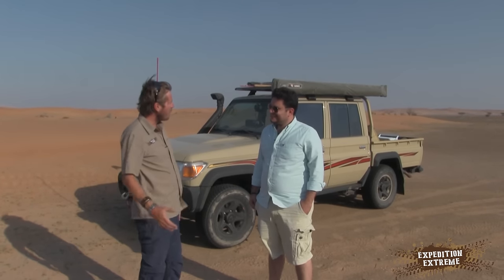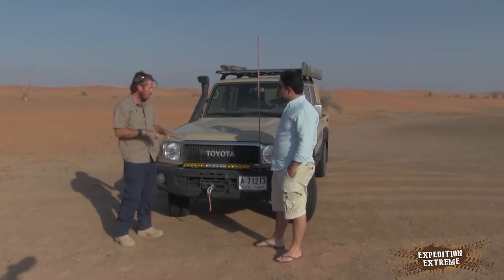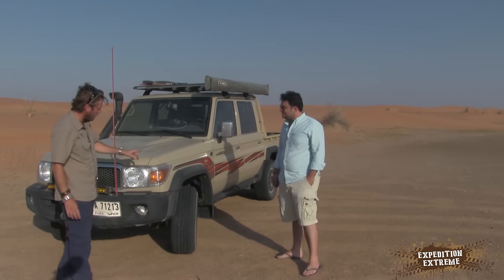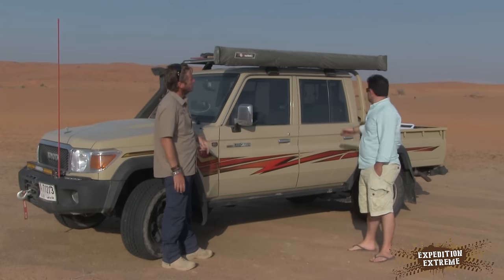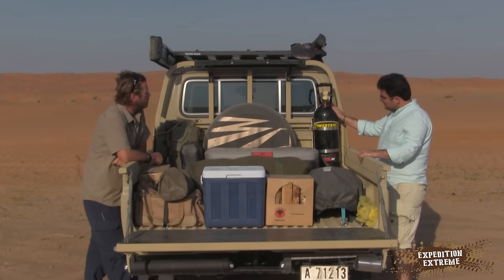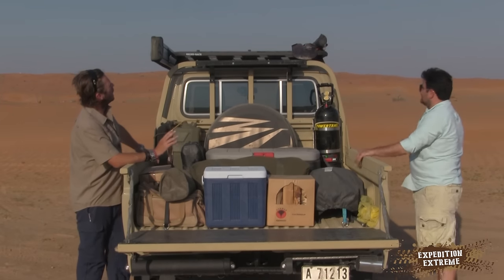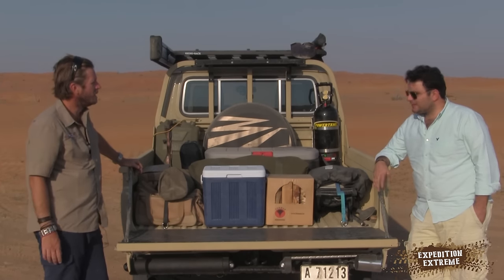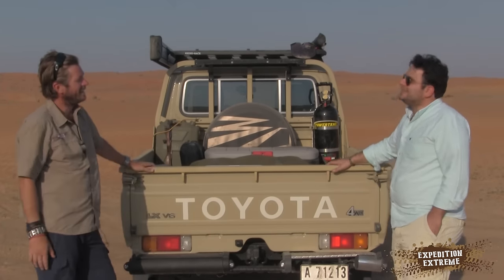Land Cruiser 79 Series 2015 Customized Episode 3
Bargo's 79 series Land Cruiser,